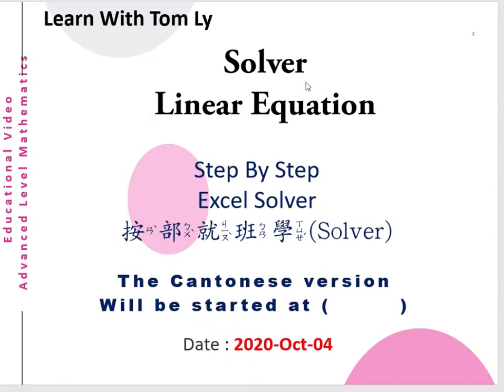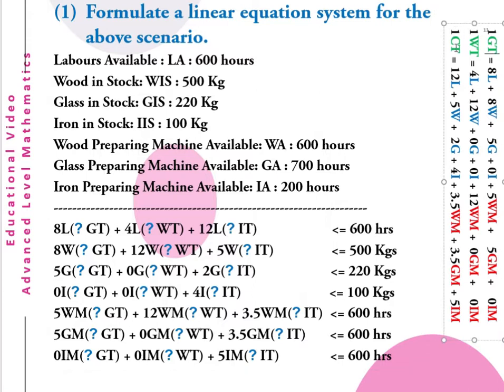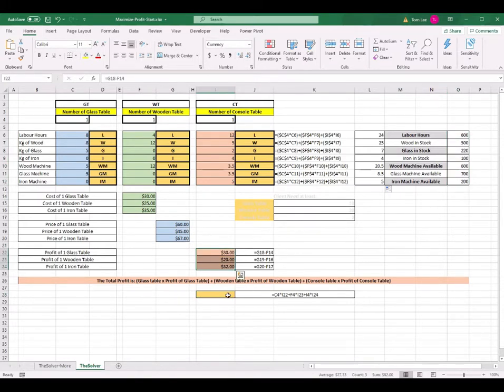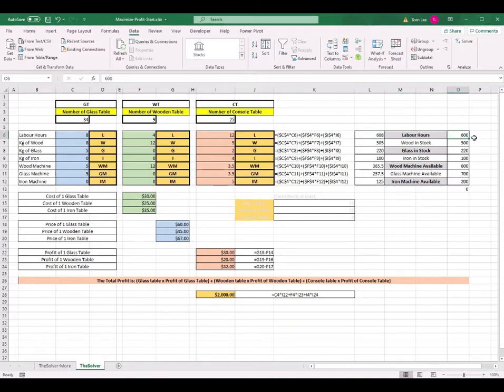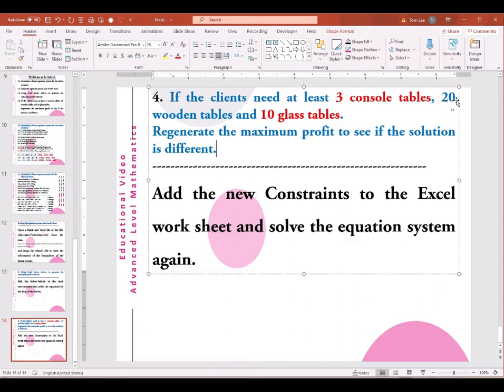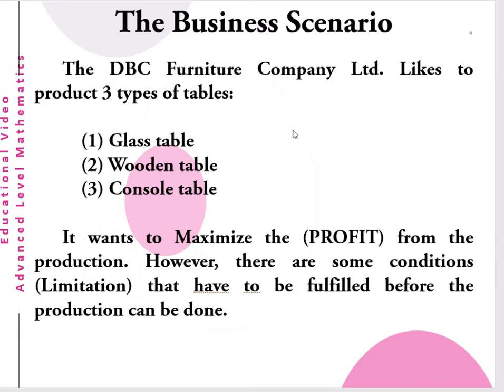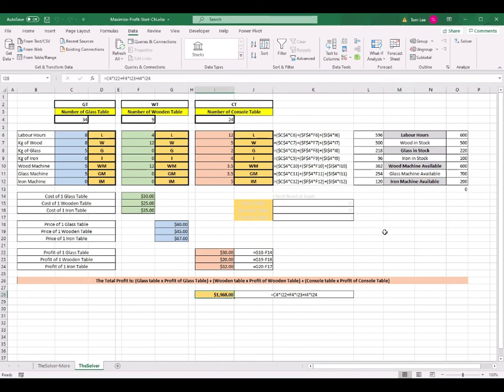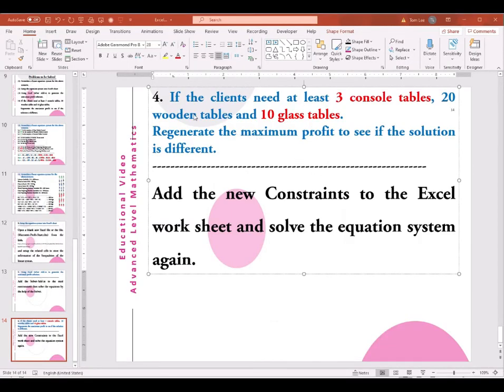Excel Solver and Linear Equation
Ladies and gentlemen, I have recorded a new series of tutorial videos, they are all about the useful practice of Excel 2016, 2019. This video is on the  (Solving Business Senario by Excel Solver and by Linear Equation System). The length of the video is 1:04:13, it includes English version (0:00 to 31:06) and Cantonese version (31:06 to 1:04:13). I have also attached a link for you to download the start up files and you can follow my tutorial steps by steps. I hope that after those tutorials, you will be an expert in Excel. Good luck and Muchas Gracias!